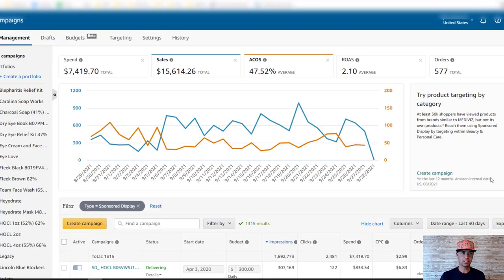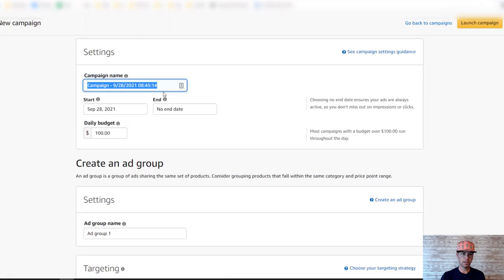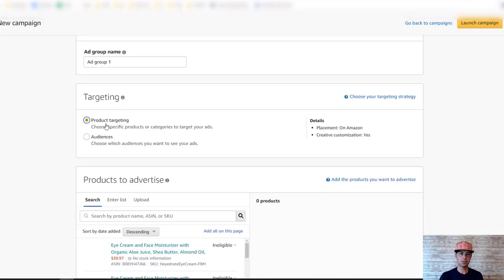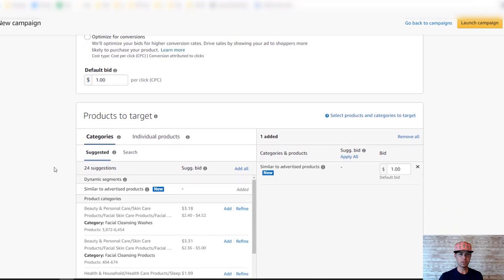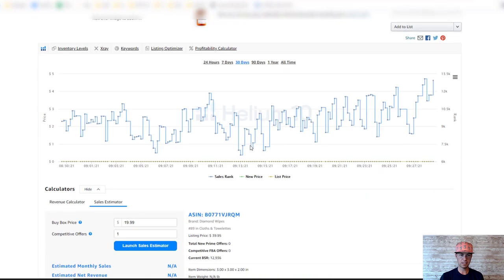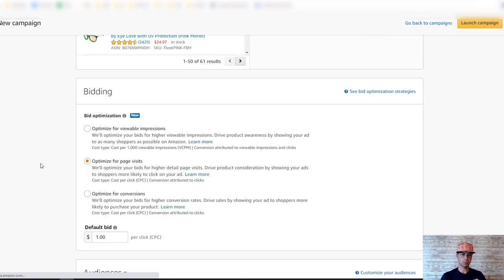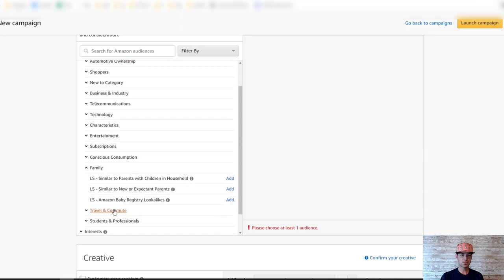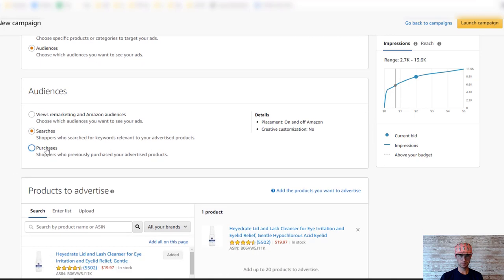7 Strategies for Sponsored Display Ads on Amazon - Amazon PPC Walkthrough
Sponsored Display Ads on Amazon are a very effective way to get your brand seen both on and off Amazon... If you do it right.

In today's video, I will be walking you through all the different options for Sponsored Display Ads and which ones your should focus on for your Amazon PPC strategy.

🔴 Survival Guide for Amazon Ads Book

0:00 Intro
0:48 Summary of Sponsored Display
1:19 Tip #1
2:30 How To create SD Product Targeting Ad
3:06 Sponsered Product Product targeting Vs. Sponsered Display Product targeting
4:45 Bid Optimization
5:50 Products to Target
8:02 How To create SD Audiences Ad
8:07 Types of Audiences
8:54 Customize Creatives
9:01 Views Remarketing
11:07 Searches
11:55 Purchases
13:05 Big takeaway from the video